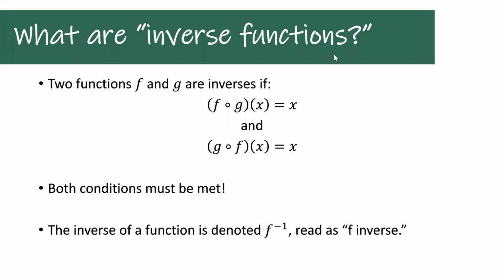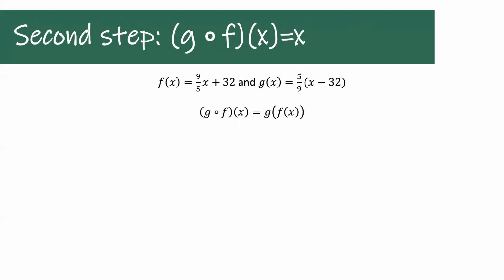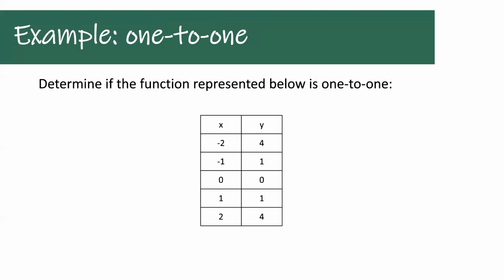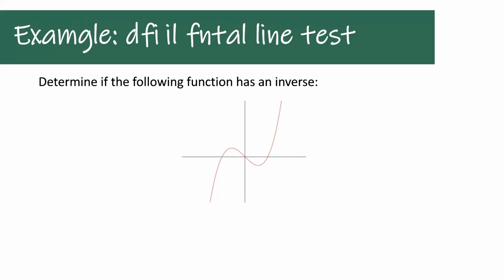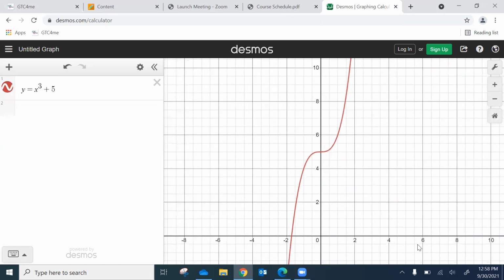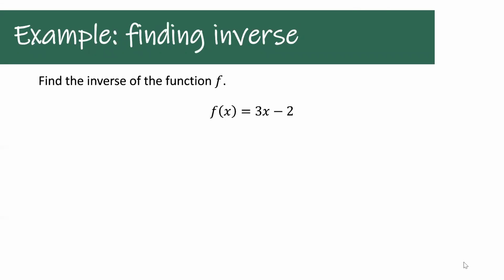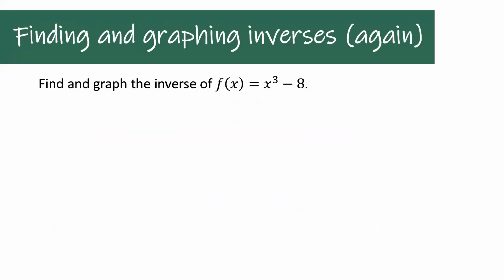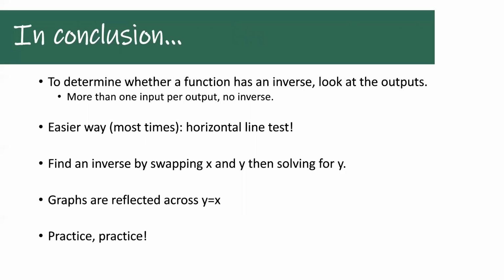MAT-109: Section 4.3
Recorded lecture for Section 4.3: One-to-One and Inverse Functions